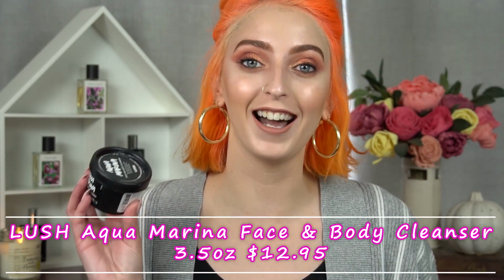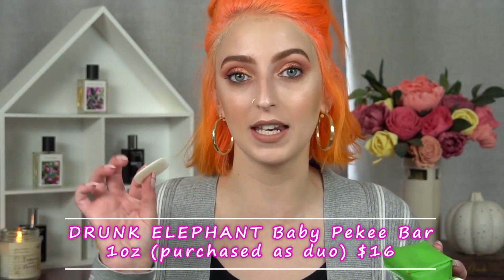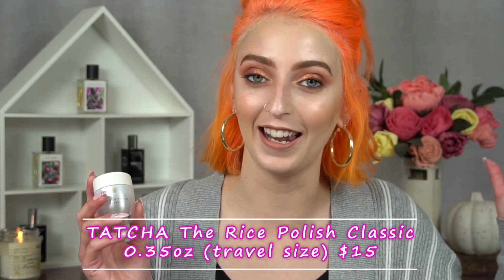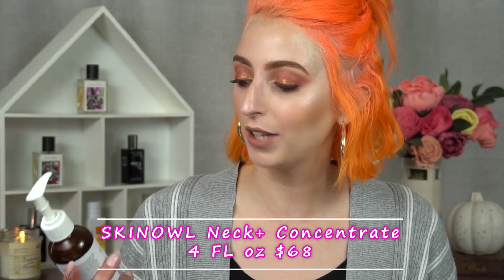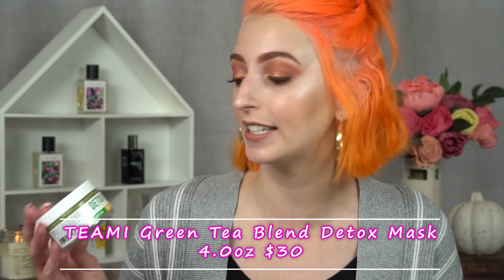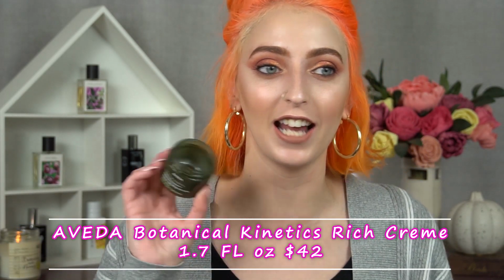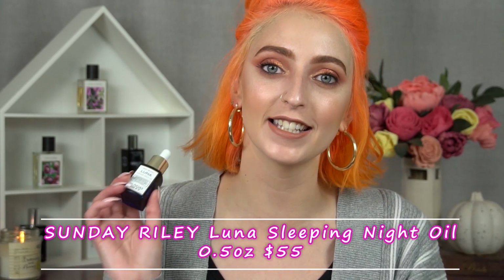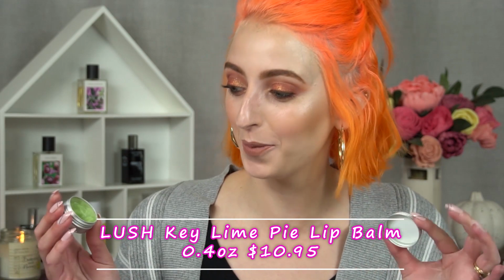USING UP MY SKINCARE!! || Skincare Project Pan 2020 Finale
My first Skincare Project Pan is done!
I started this Project Pan on March 1st and  gave myself the deadline of April 30th to use up these 10 products completely!

In today’s video, I’ll be discussing my final thoughts on each one PLUS if I think any of them are worth repurchasing.

Also, I’d love to hear about your favorite skincare!

WL
Kayla

→  T H E  P R O D U C T S  ←

Lush Aqua Marina Face & Body Cleanser
Drunk Elephant Baby Pekee Bar
Tatcha The Rice Polish Classic (mini)
Good Molecules Super Peptide Serum
SkinOwl Neck+ Neck Concentrate
Teami Green Tea Blend Detox Mask
Farmacy Dew it All Total Eye Cream
Aveda Botanical Kinetics Rich Creme
Sunday Riley .5oz Luna Sleeping Night Oil
Lush Key Lime Pie Lip Balm

Hourglass Arch Brow Sculpting Pencil in Auburn
Milk Kush Fiber Brow Gel in Dub
Hourglass Brow Shaping Gel
Becca Skin Love Glow Elixir
Bare Minerals Complexion Rescue Tinted Moisturizer in Opal
Colourpop Pretty Fresh Concealer in Fair 20N
KVD Powder Foundation in Light 44
Tarte Tarteist Pro Glow Palette
Laura Geller Baked Blush in Peach Delight
Ofra Highlighter in Pillow Talk
Kaja Beauty Bento Trio in Orange Blossom
Milk Long Wear Gel Eyeliner in CEO
LA Girl Ultimate Auto Liner in Lasting Brown
Milk Kush Mascara
Colourpop Lippie Pencil in Another Round
KVD Studded Kiss Lipstick in Ludwig
Catrice Dewy Glow Fixing Spray

(Full disclosure: If you choose to use my link when signing up, I will receive a bonus after your first purchase)

Hi! I’m Kayla-
A lifelong passion of helping others feel beautiful in their own skin, has lead me to this platform. I’m a dog mom 🐾 and makeup enthusiast, that solely runs on caffeine.
On this channel, I remark on a little bit of everything... makeup, beauty products, life, and entertainment.
Cruelty Free 🐰
Thank you for checking out my channel...
I hope you stay awhile. 🖤